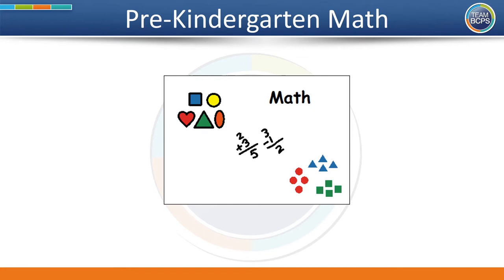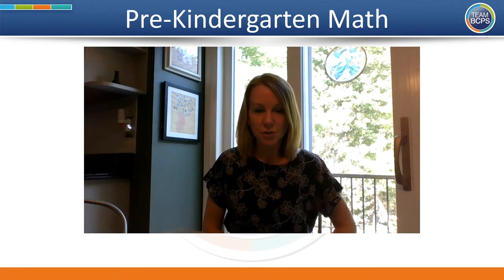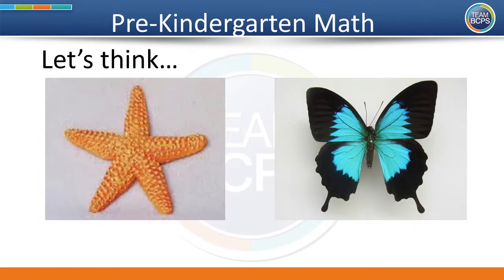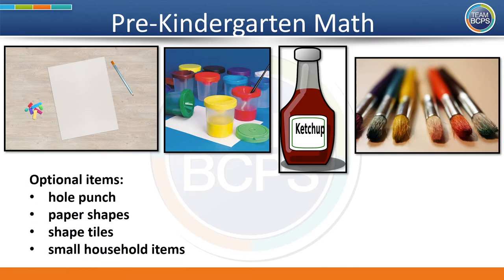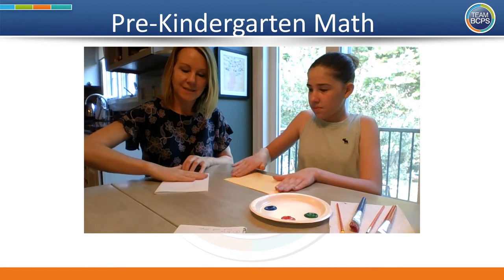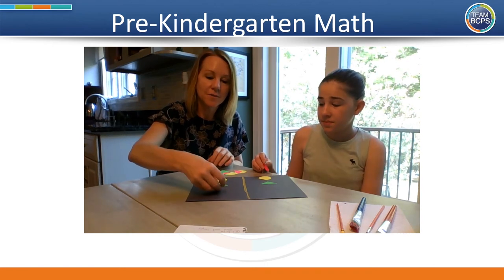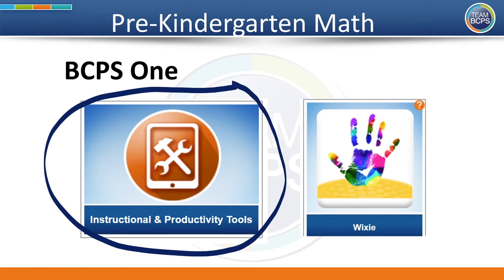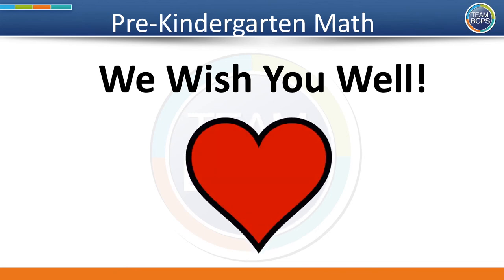BCPS Teacher Lessons - Prekindergarten Math Ep13 6-11-20